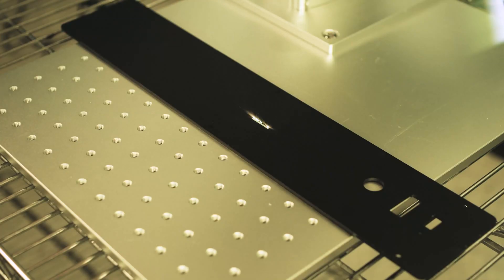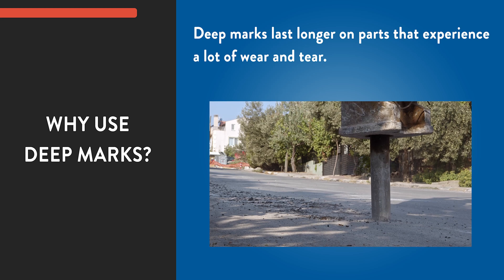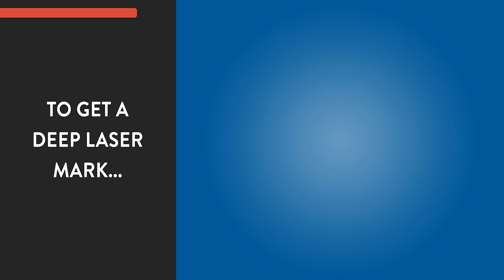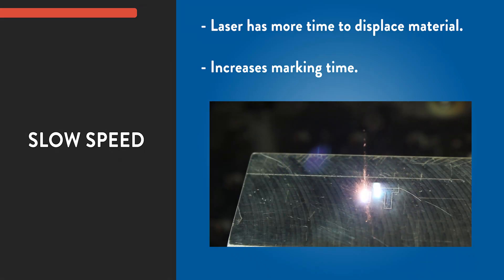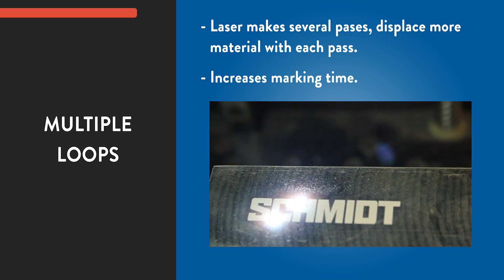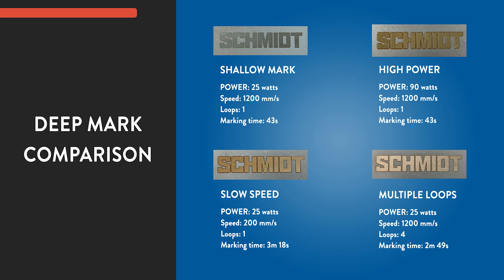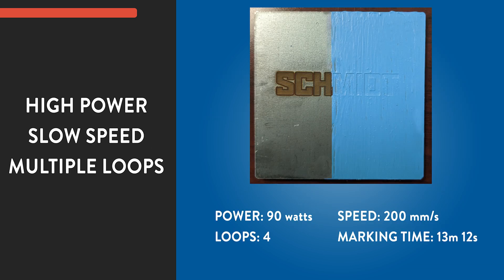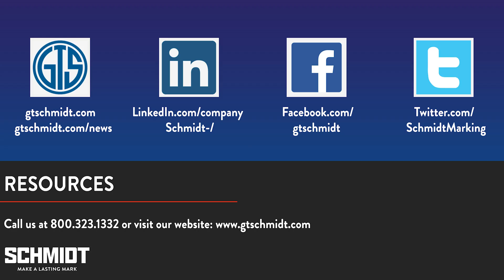SCHMIDT Tips: Getting Deep with Lasers - Laser Marking Tutorial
Need help getting depth in your laser engraving applications?

In just five minutes, you'll learn which kind of applications work best for deep marks and get a primer on how simple changes to your laser settings can affect marking depth.

For information on our Class I, Class IV, and custom GeoMARK laser marking machines,